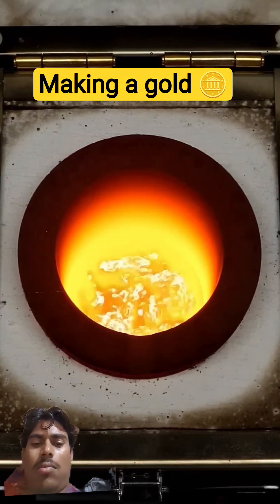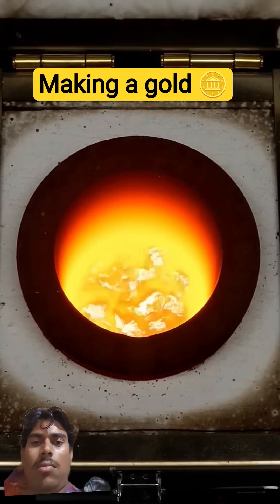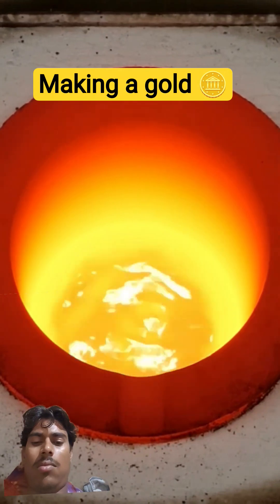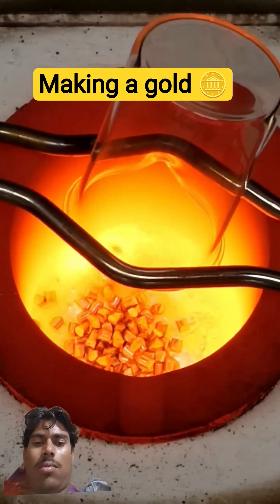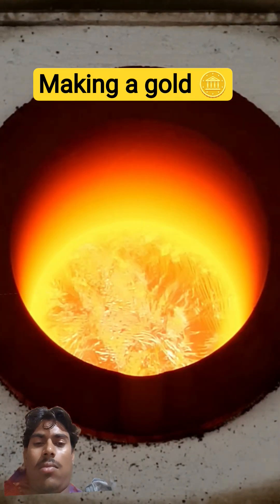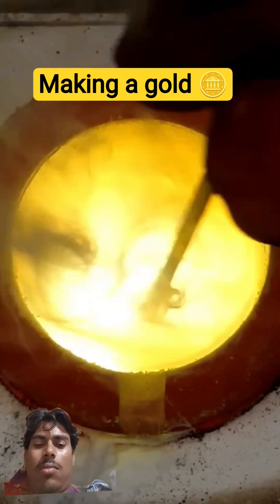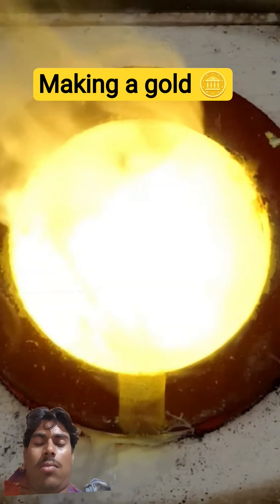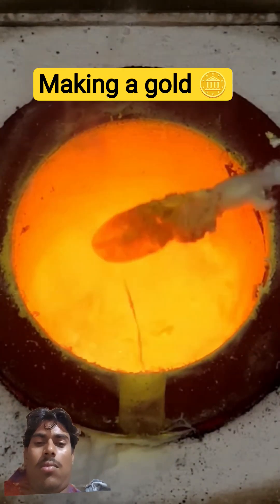making Nordic gold😱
I have a bunch of copper metal that I've had sitting around, and I want to try turning it into gold.